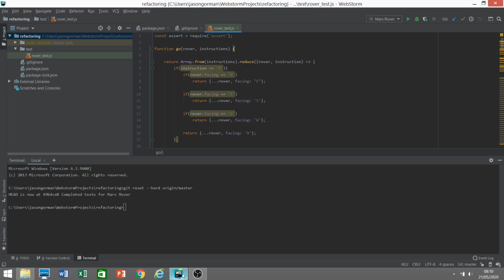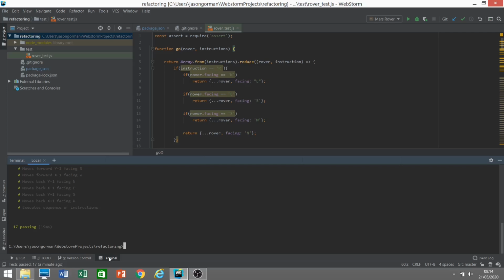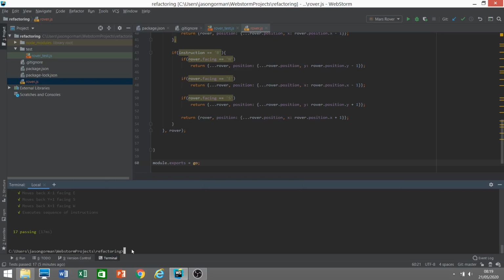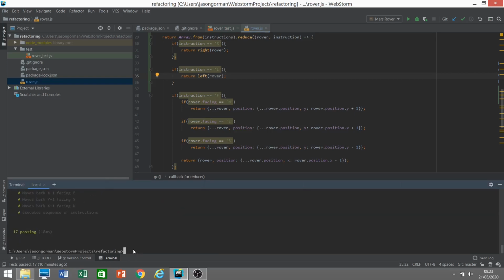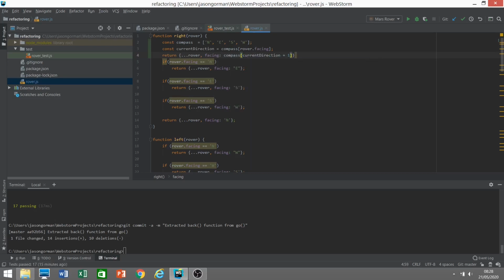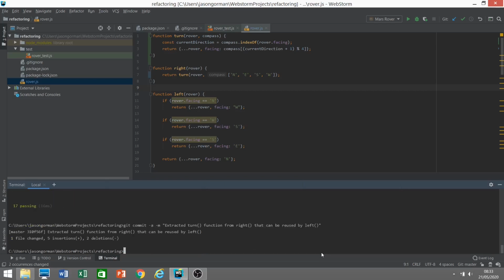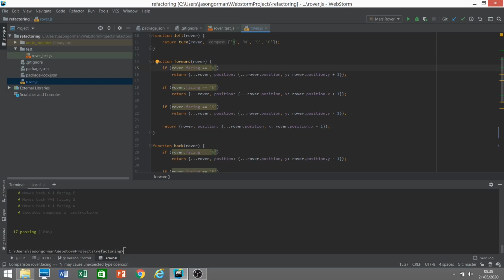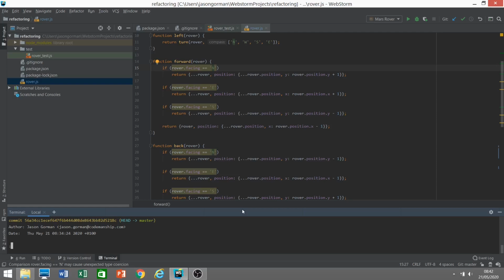Refactoring JavaScript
Jason Gorman demonstrates the refactoring discipline - arguably one of the most important skills for a software developer, and also one of the most undervalued.

Read the book:
Refactoring (Martin Fowler)